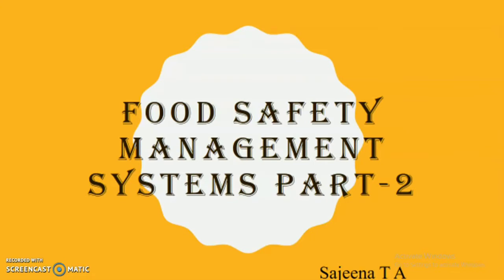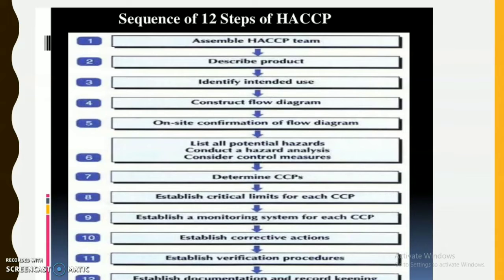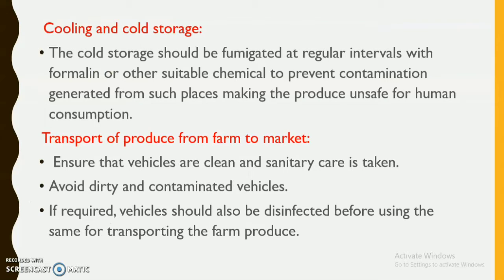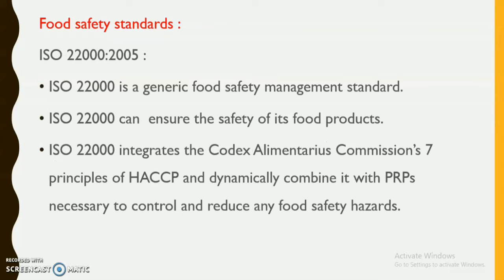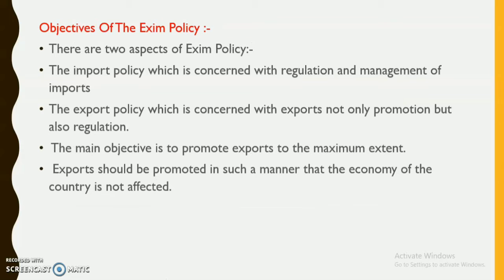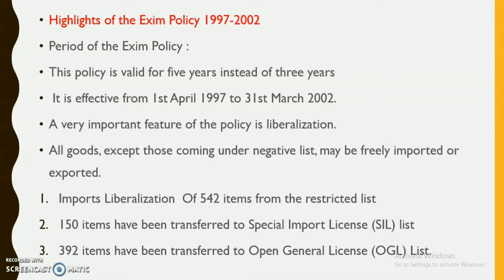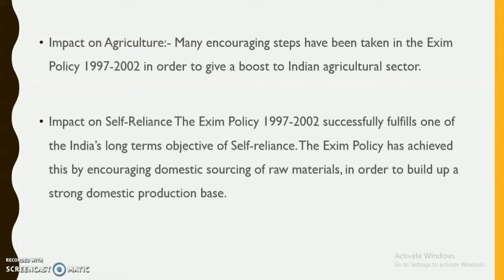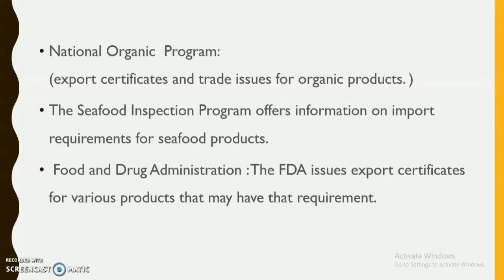FSMSS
food safety  management  systems